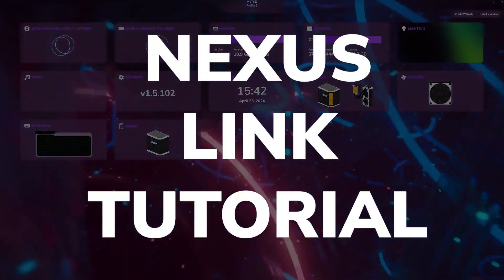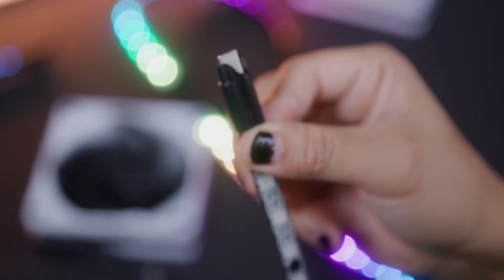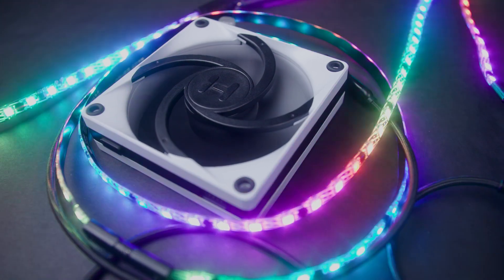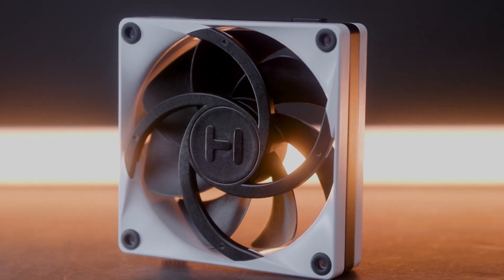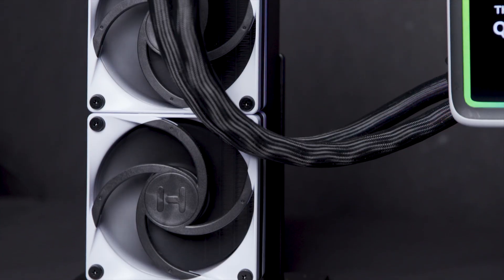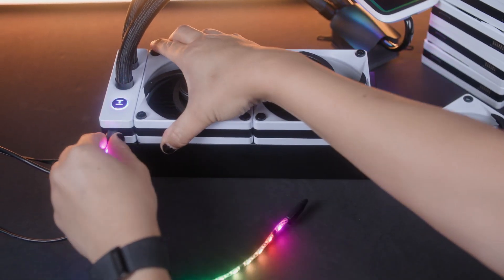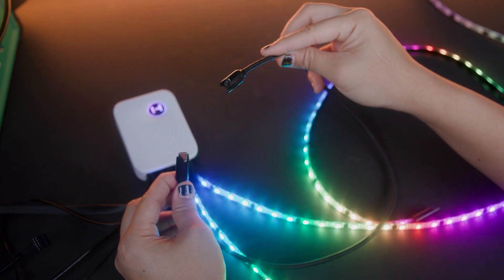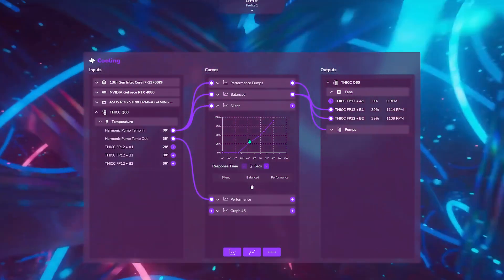HYTE Nexus Link Tutorial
Nexus Link is a revolutionary new digital hardware network for HYTE’s “Powered By Nexus” components. Devices connect as a Sequential Node Network combining power, cooling, lighting, and sensor data into a single cable, drastically reducing cable management clutter. Welcome to a new era of personal computing with the most intelligent, extensible, and seamless ecosystem of products in the world!

🌈 If you'd like to learn even more about HYTE Nexus Playground, visit our
Follow HYTE on socials!